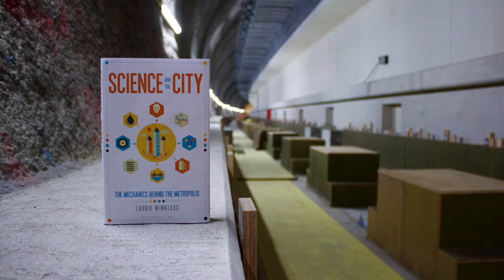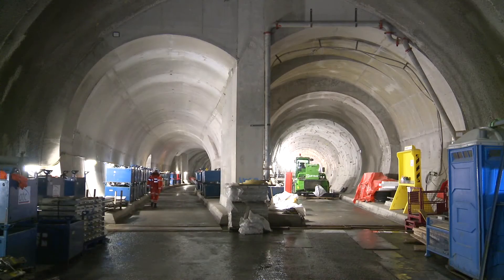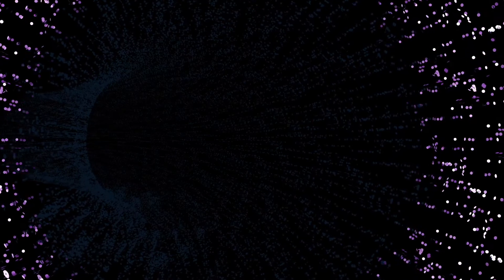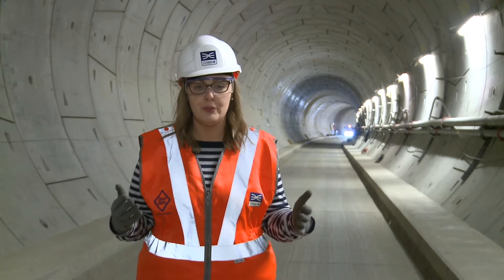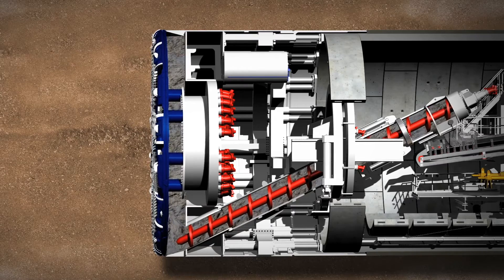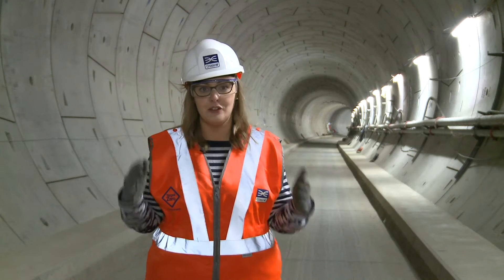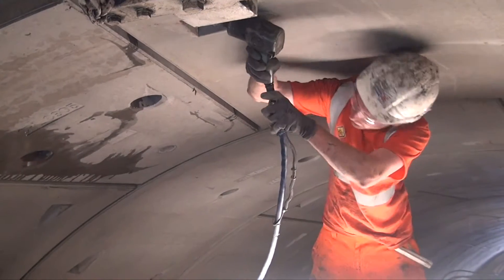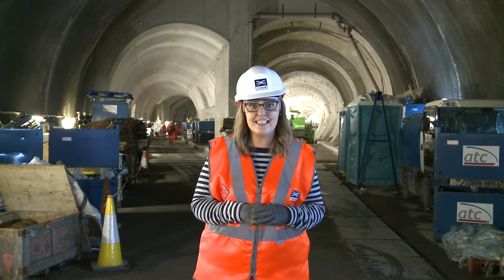Going underground – how the tunnels of Crossrail are built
Laurie Winkless shows us the hidden technology carving its way underneath the city of London that will revolutionise its transportation system for her new book, Science and the City.